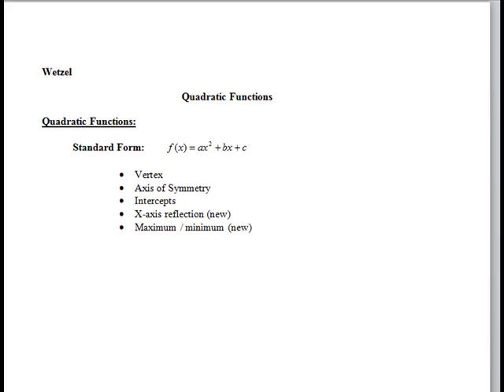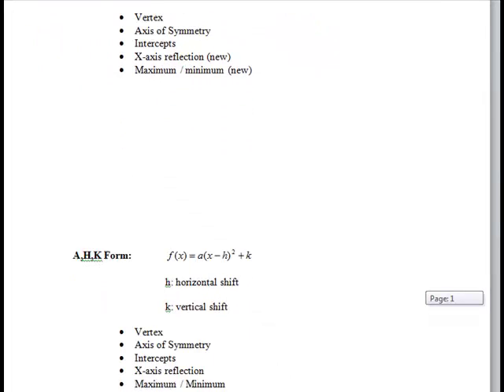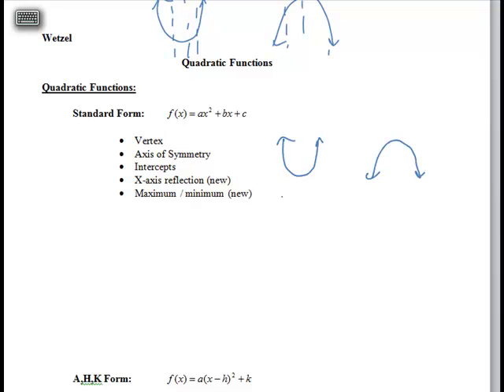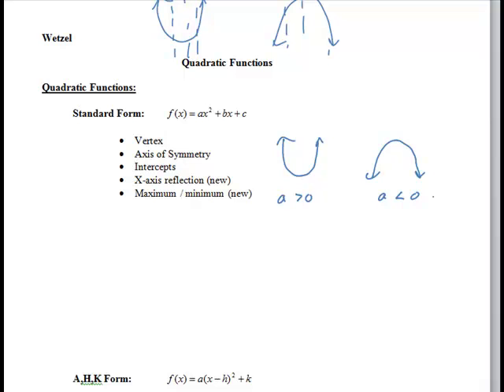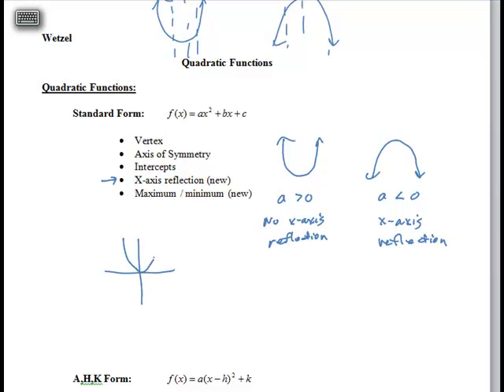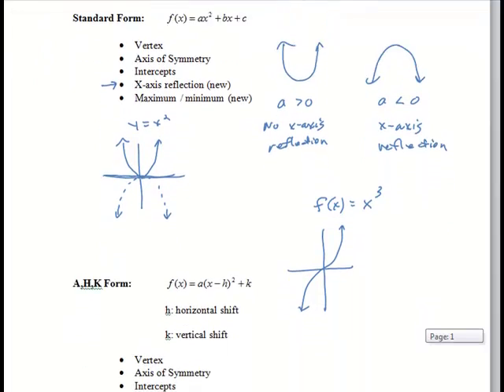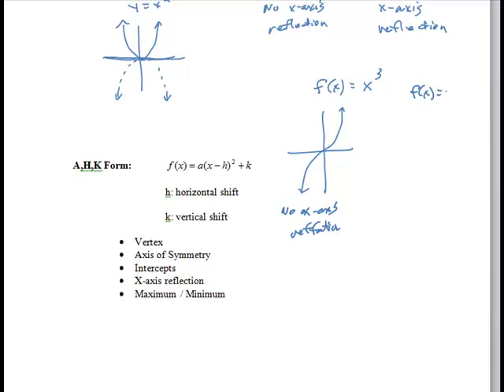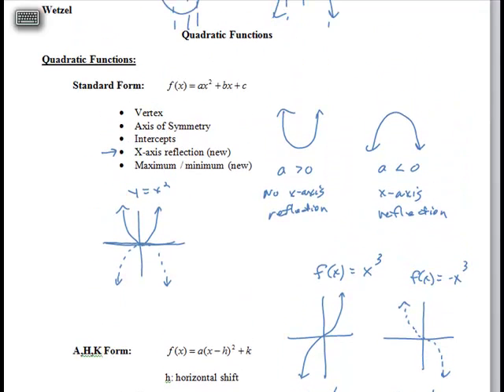11 3 Video